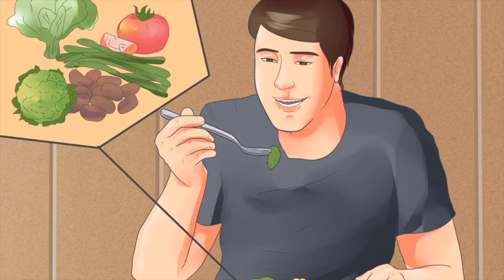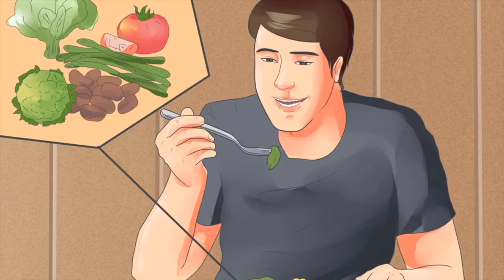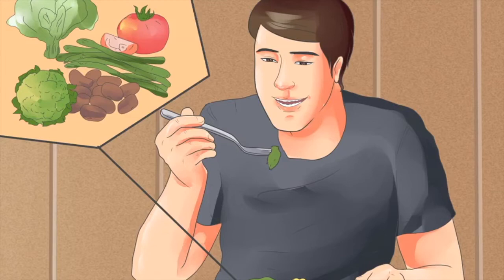How to Treat an Enlarged Heart Naturally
Do you know how to treat an enlarged heart naturally? Check this video to find the information.

Attribution: “Treat an Enlarged Heart Naturally” by How To DIY & VR Gaming.